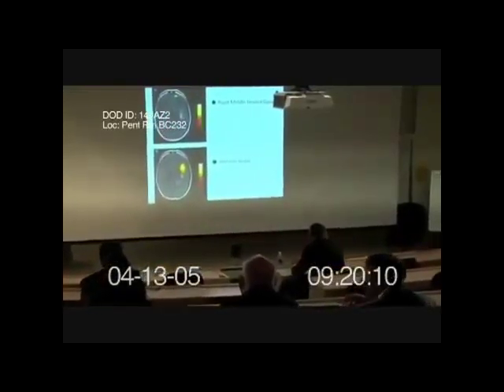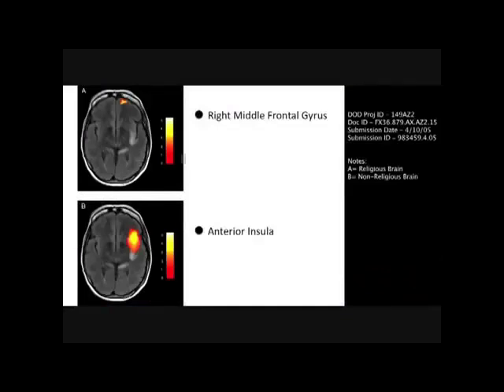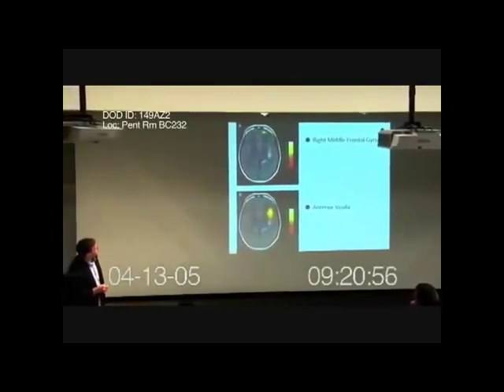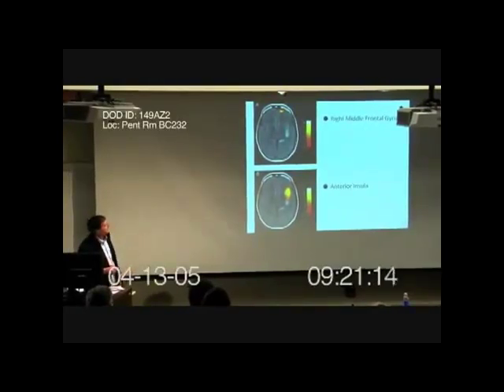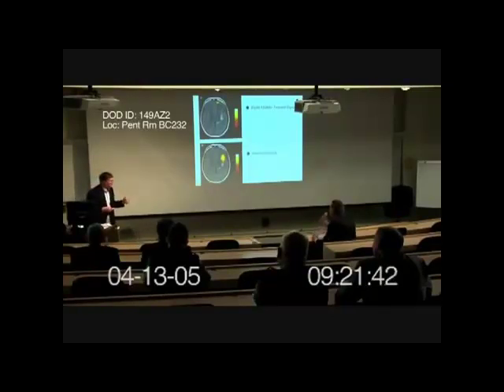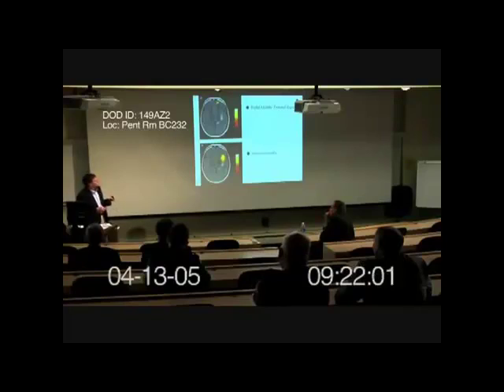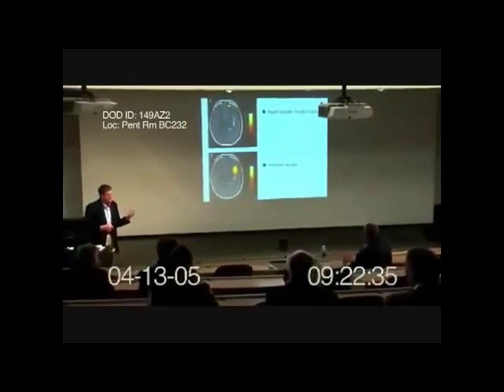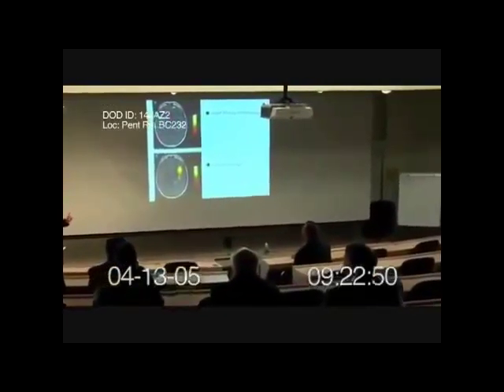FunVax: Vaccine for Religious Fundamentalism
A Department Of Defense video of a presentation supporting a hypothesis suggesting the religious world be vaccinated to create normal people, specifically Muslims. "So, our hypothesis is that these are fanatical people. Uh, that they have over-expression of the Vmat2 gene and that by vaccinating them against this, we'll eliminate this behavior."

Do you still trust that what is in a vaccine is what you were told, or is this about control?